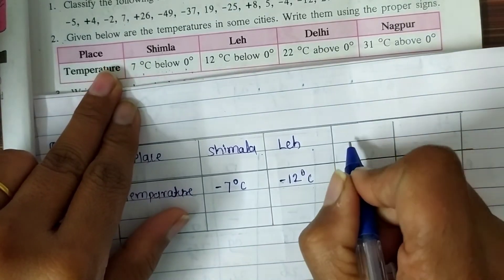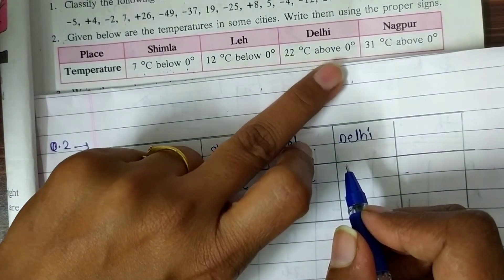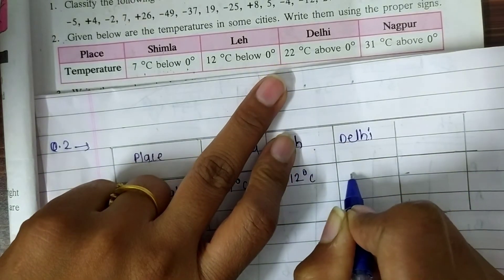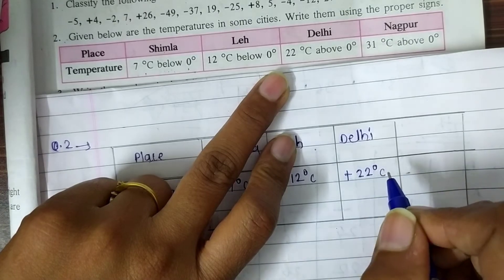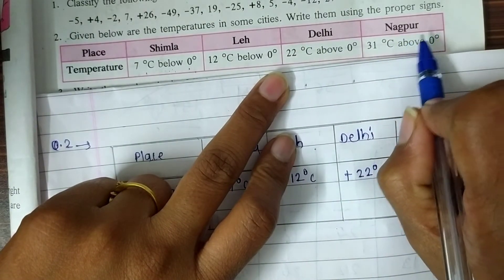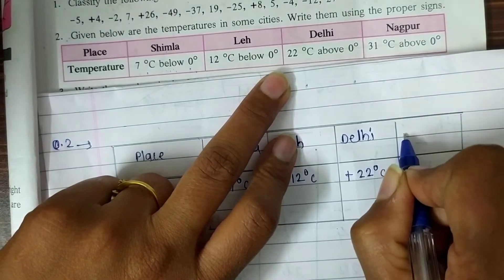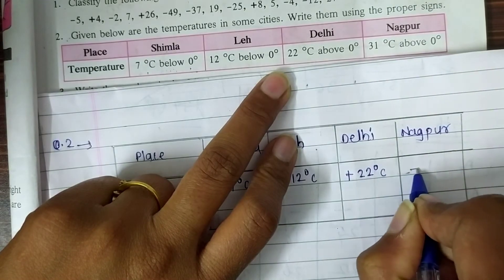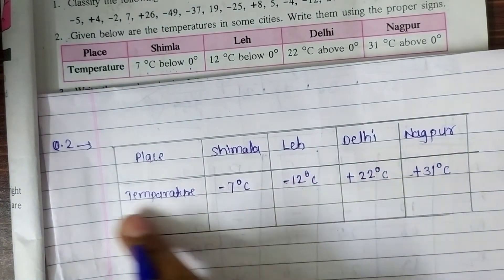6std maths।practice set 4 class 6।6 class practice set 4|integers।MH board maths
Full solution of practice set 4 with explanation for class 6